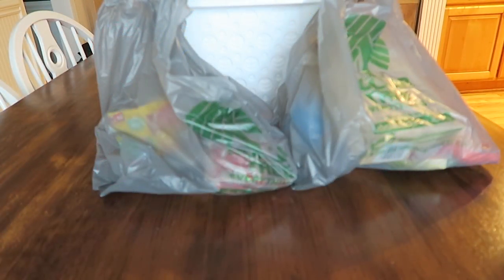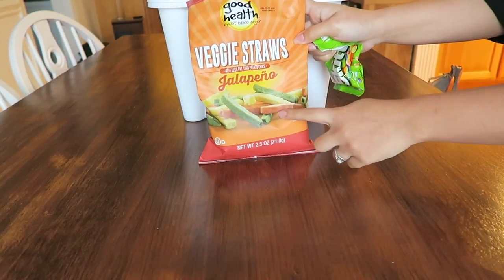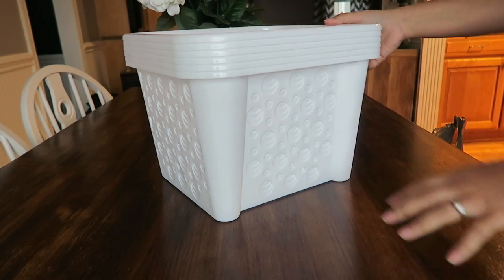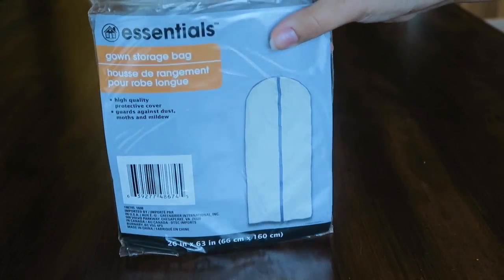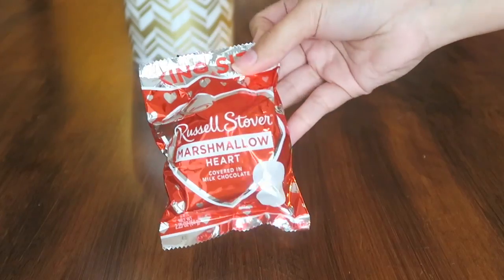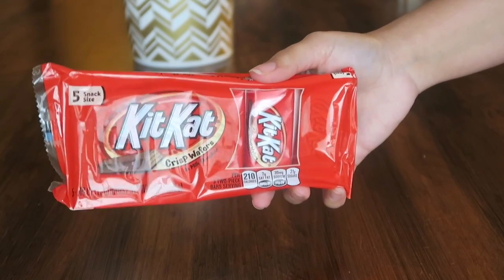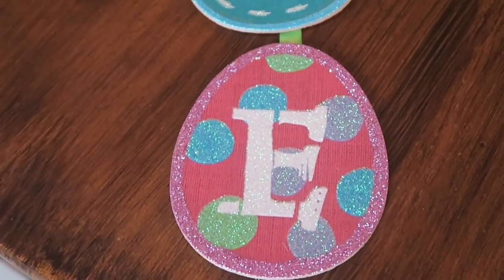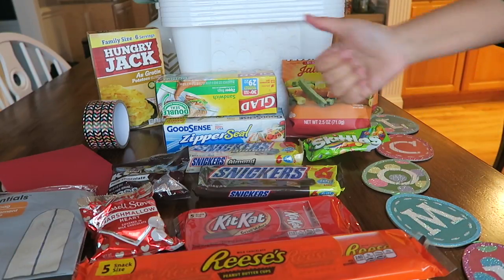DOLLAR TREE HAUL | FEBRUARY 2017 | Page Danielle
Cheers to ANOTHER Dollar Tree Haul!! This one is on the smaller side, but I did want to share with you the goodies that I picked up! As mentioned in the video I will be including some organizational videos I actually already uploaded our Master Bathroom Declutter video if you want to check that out...